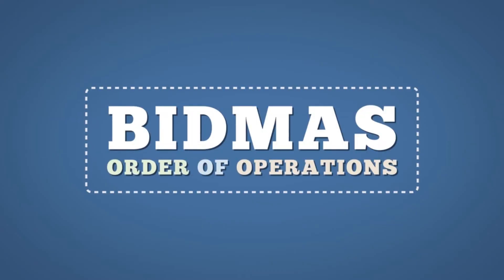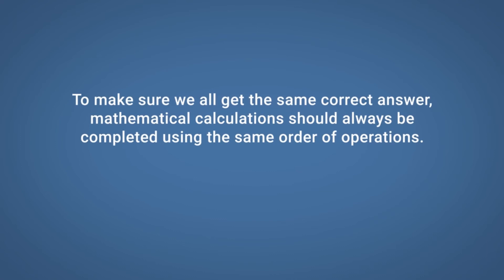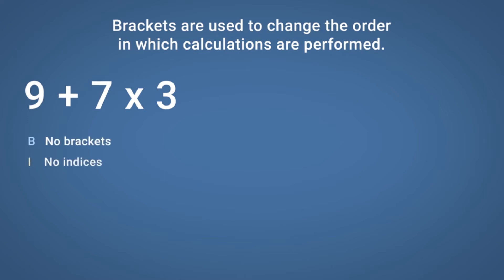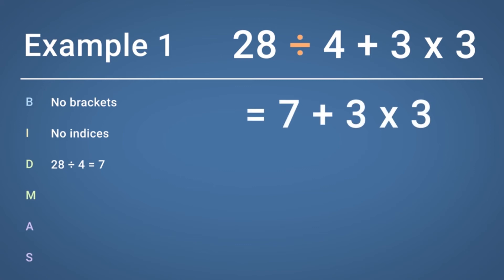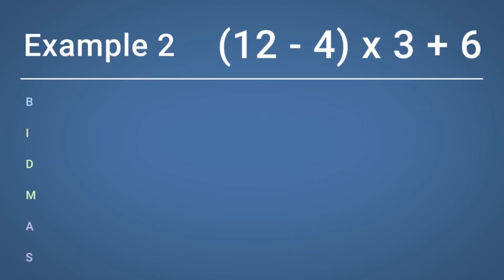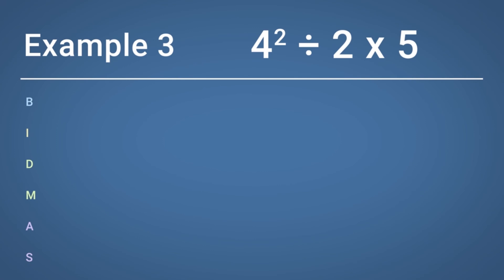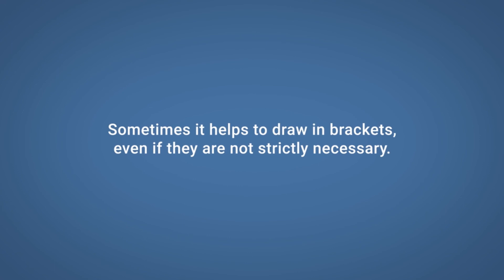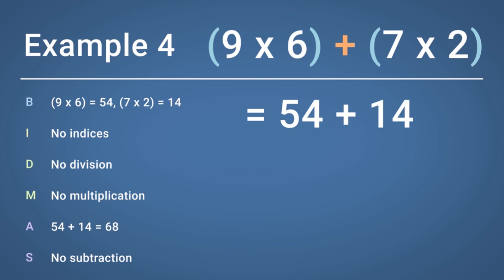BIDMAS (Order of Operations) - Functional Skills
A short clip from our Functional Skills Learning Resources explaining how to use BIDMAS/Order of Operations.